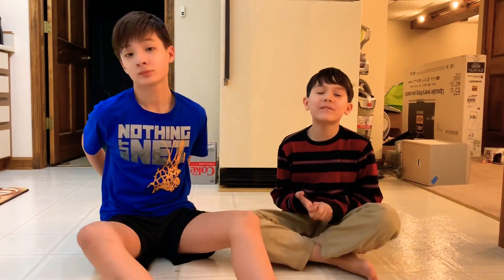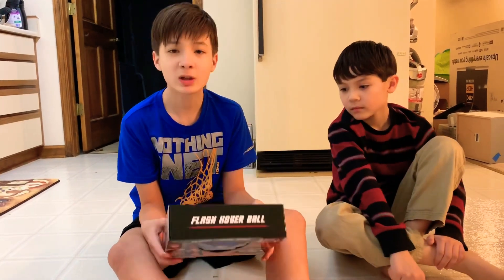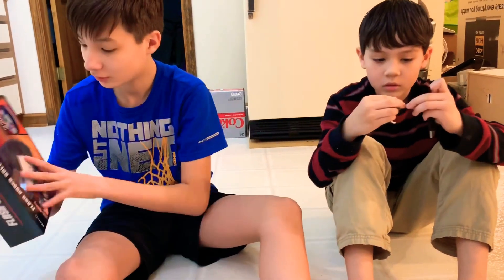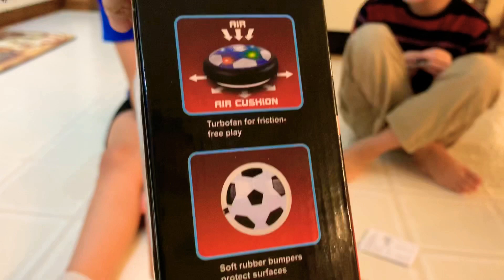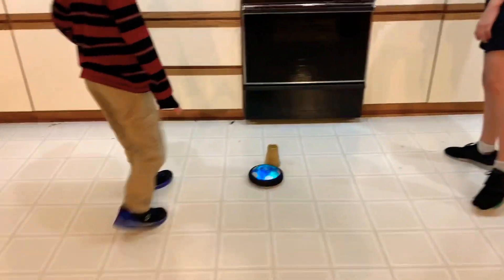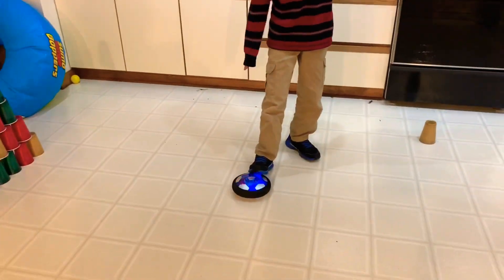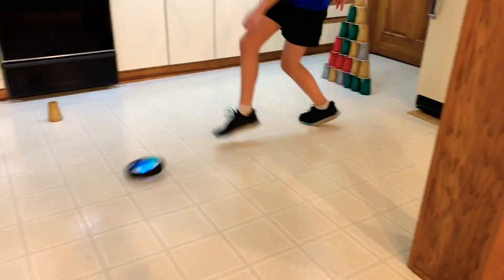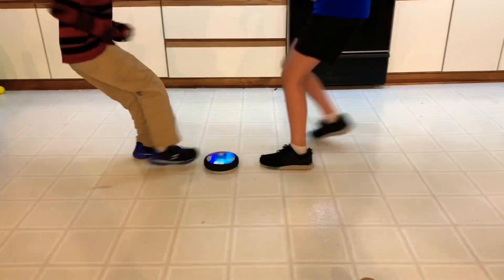Testing ‘HOVER BALL’ Footballs!! - Do They ACTUALLY Work??